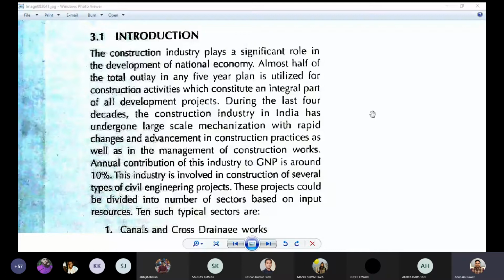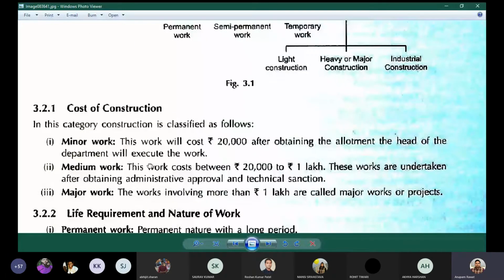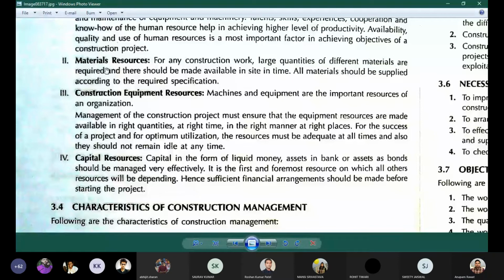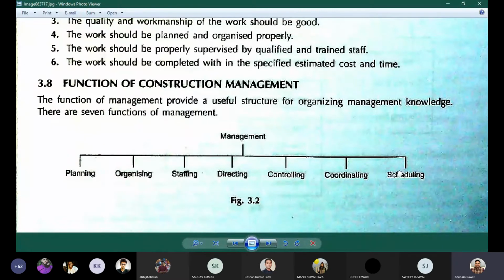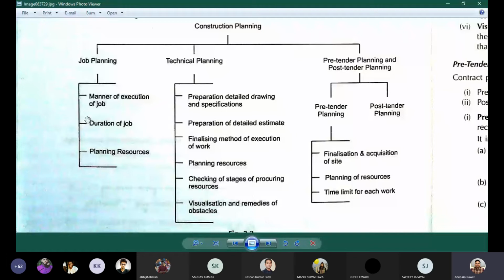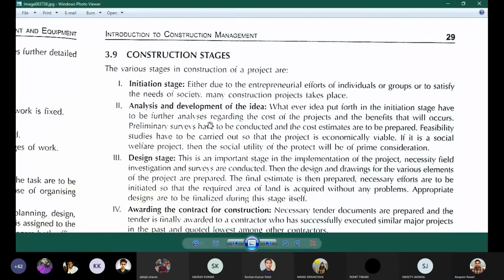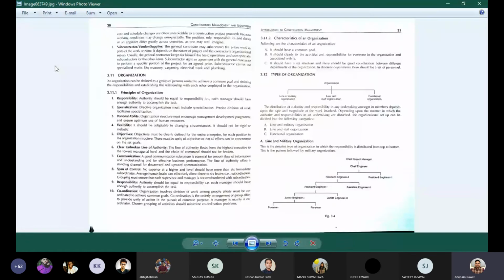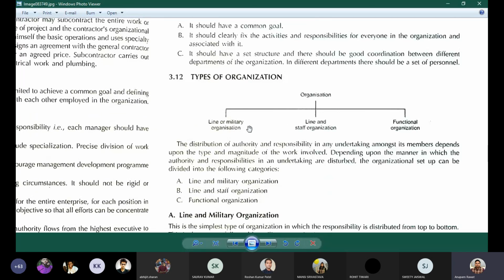Construction Planning and Management L 1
An Over View-Brief introduction to construction projects - magnitude and critical considerations.